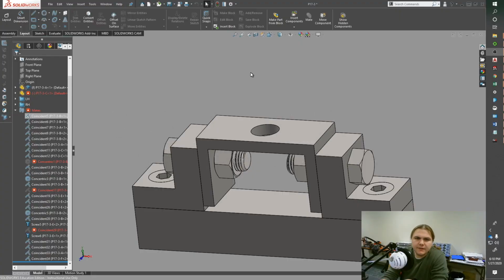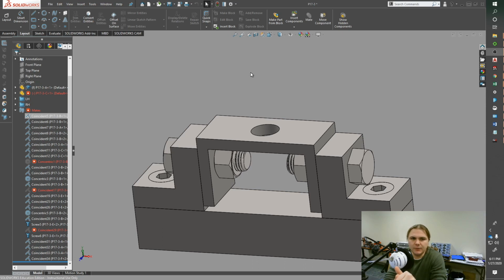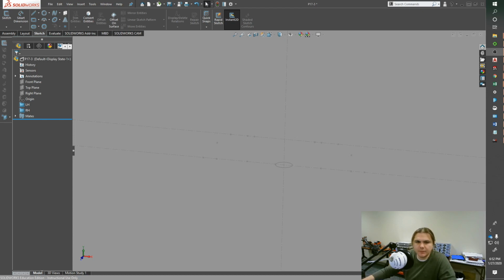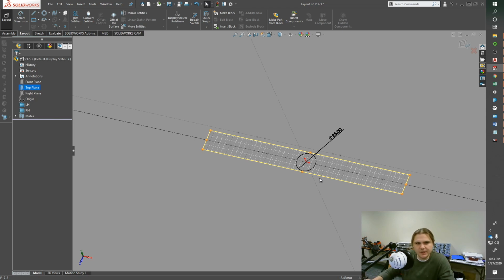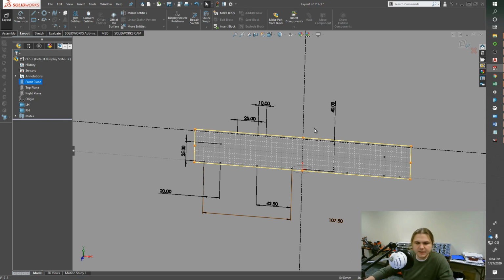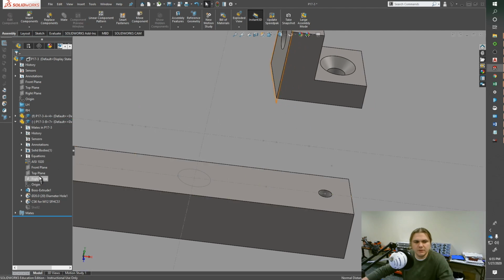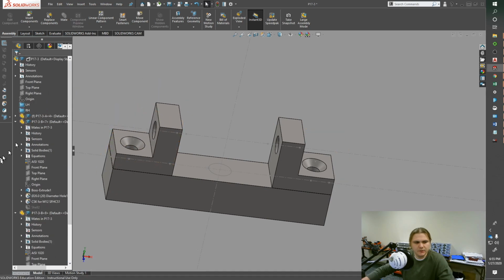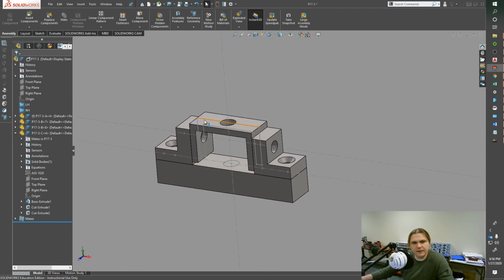CAD 3D I: Assembly Layouts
Using layouts to apply mates to components in an assembly.